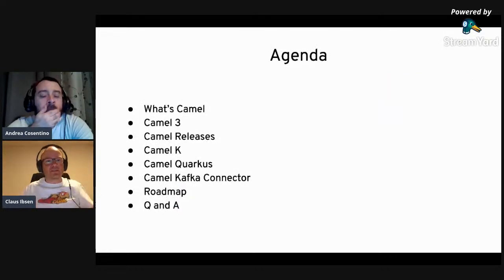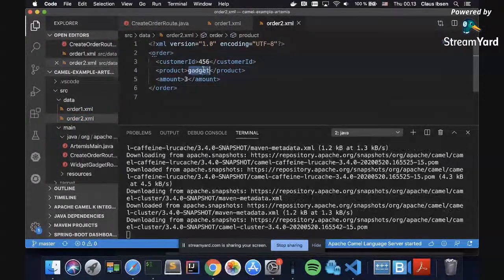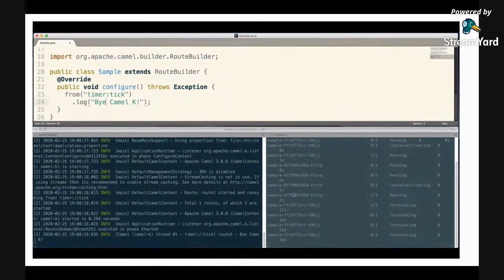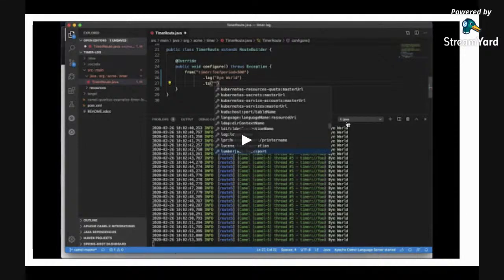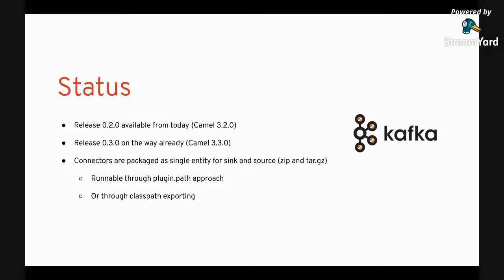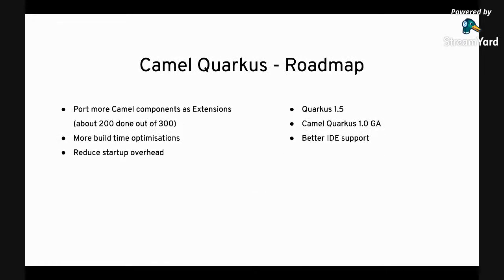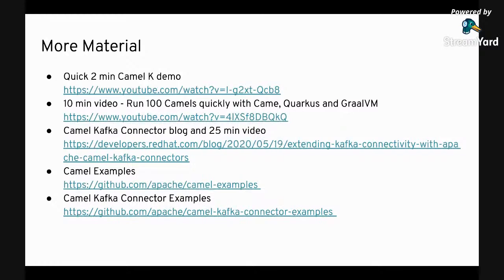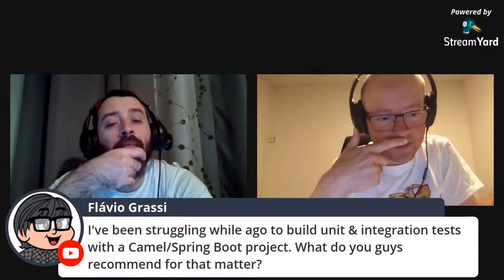Apache Camel 3 - the next generation of enterprise integration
Abstract:
Enterprises are challenged with integrating an ever-increasing number of applications consisting of a mix of technologies and workloads, including lift-and-shift monoliths, microservices, classic batch-jobs, and serverless functions. Apache Camel is the swizz army knife of integration, and the most powerful integration framework. In this session you will hear about the latest features in the new 3rd generation. Best practices for using integration patterns, APIs, and modern development with the latest innovations can be found in the Apache Camel community: Camel 3, Camel K, and Camel Quarkus.

In this breakout session, we'll discuss:

- What’s Apache Camel: An overview of Camel and what you use it for and why you should care.
- Camel 3: Demos of how Camel 3, Camel K and Camel Quarkus all work together, and will provide insights into Camel’s role in the next major release of Red Hat Integration products.
- Camel K: This serverless integration platform provides low-code/no-code capabilities, where integrations can be snapped together quickly using the powers from integration patterns and Camel’s extensive set of connectors.
- Camel Quarkus: Using Knative (the fast runtime of Quarkus) and Camel K brings awesome serverless features, such as auto-scaling, scaling to zero, and event-based communication, with great integration capabilities from Apache Camel.

You will also hear about the latest Camel sub-project Camel Kafka Connectors which makes it possible to use all the Camel components as Kafka Connect connectors.

Finally we bring details of the roadmap for what is coming up in the Camel projects.

Claus Ibsen
Claus Ibsen (@davsclaus) is an open-source enthusiast and software developer. He's co-leading the Apache Camel project, a project used for integration; which he has been working on full time for more than a decade. Currently Claus is working on expanding Camel into cloud-native and serverless with the latest innovations of Apache Camel K and Camel Quarkus.

With passion and enthusiasm Claus evangelizes about Apache Camel, Java and open source by being active on social media, writing blogs and books, speaking at conferences, etc.

Besides being a JavaChampion, Claus is also a member at Apache Software Foundation.

Prior to joining Red Hat, he has worked as a software developer, architect, and consultant for over a decade. He is based in Denmark.

Andrea Cosentino
Andrea Cosentino (@oscerd2) is an open-source addicted and software developer. He co-leads Apache Camel and he’s the Project Management Committee (PMC) Chair of the project. He's currently working on expanding the Camel ecosystem through new subprojects like Camel K, Camel Quarkus, and Camel Kafka Connector (the latest project in the family).

Andrea is a Senior Software Engineer at Red Hat where he works on the Red Hat® Fuse Team, focusing on integration.

Andrea is active on multiple open-source projects like Apache Karaf, Apache Servicemix, in the roles of committer and PMC Member respectively and on Fabric8 Kubernetes-client as one of the core maintainer.

Andrea is active on social media and blogs, talking about Apache Camel and open source in general.